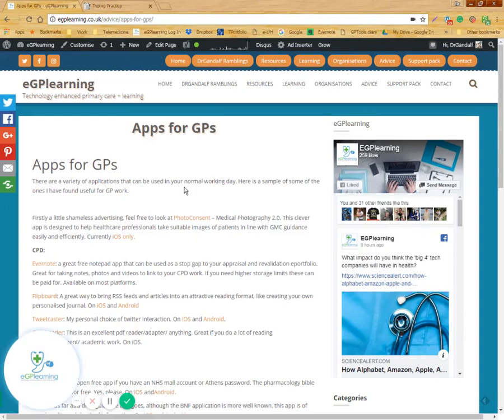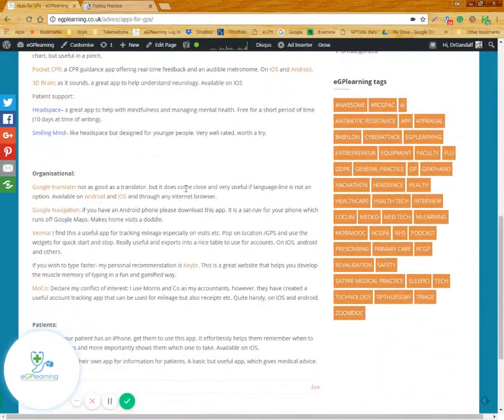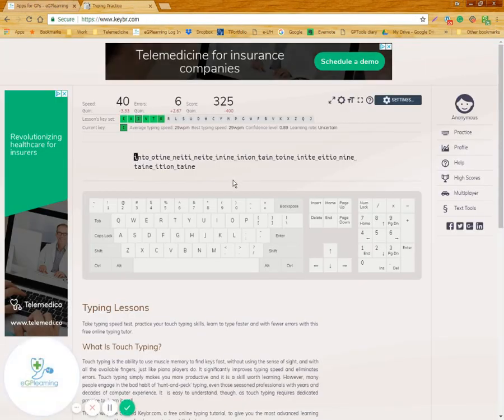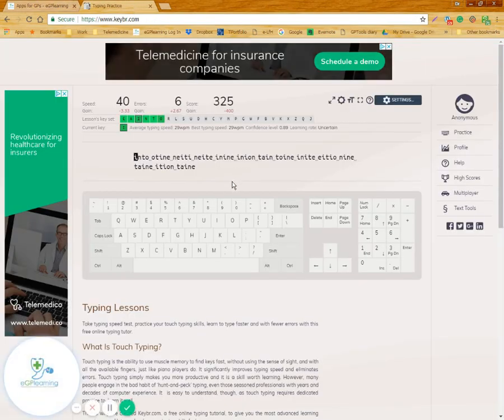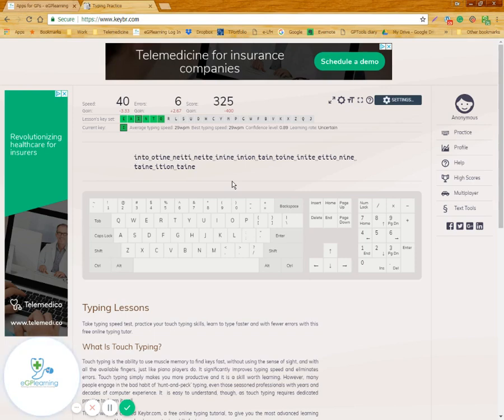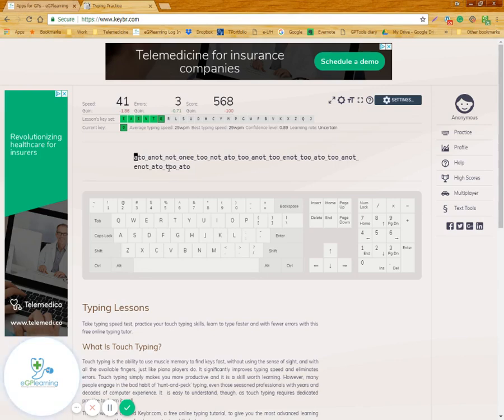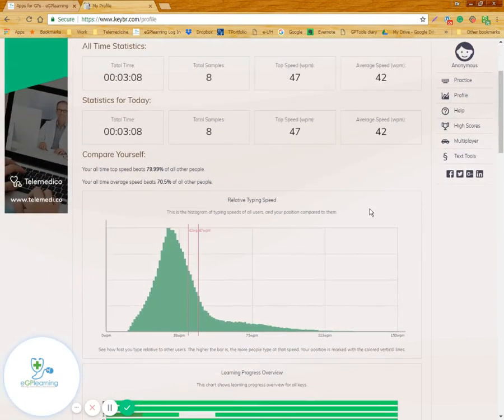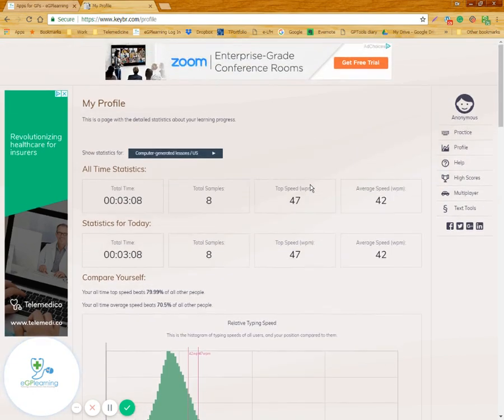How to type faster with Keybr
Hi

Welcome to the weekly showcase of Technology-enhanced primary & learning resources from eGPlearning.

Today learn how to type faster. Working in primary care we do a lot of typing and how quickly you can type may affect how much time you spend at work. Other solutions like dictation software like a previous TipThursday - Dictateit.live may be more effective, however if you want to train your fingers try Keybr

Keybr is a free and effective way to learn to type quicker. The random generation of words helps build the muscle memory to make you type quicker. If logged in, you can keep track of your progress and even compete against others. Using gamification to improve yourself is always more fun than just learning.

This site is a great way to learn to type quicker and if it is on your PDP for appraisal - a nice and quick way to tick that box.

In fact, if you do, screenshot your score and post on either the eGPlearning page, Youtube video or tweet it to @egplearning. The fastest score gets a prize.

Comment, share and keep eGPlearning.